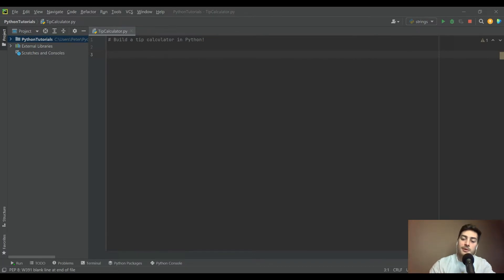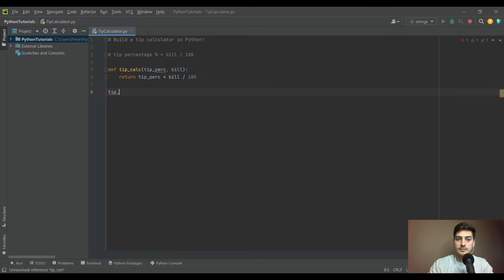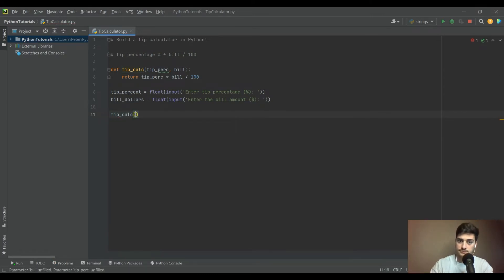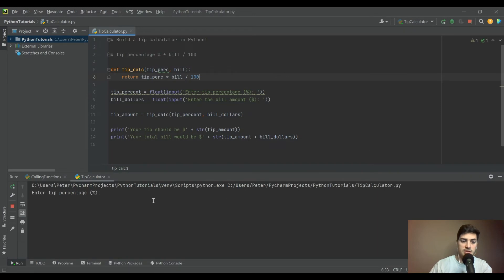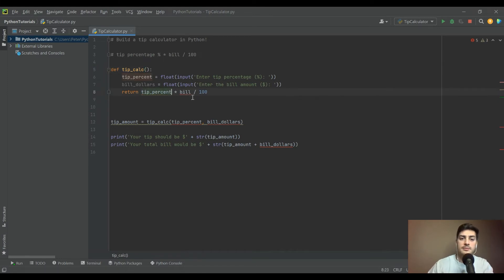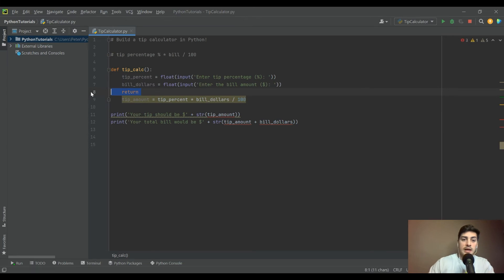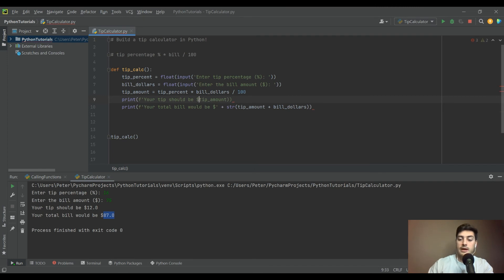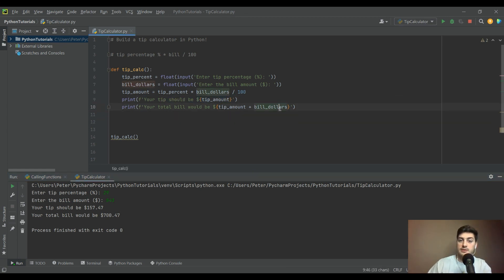How to Make a Tip Calculator In Python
This video covers how to create a basic tip calculator in the python programming language!

A basic tip is determined by what percent of a tip you want to leave, as a proportion of the total bill! In order to create this function we need to gather user input asking for the desired tip percentage as well as the bill cost before tip. We then call a function to perform the tip math and display the outputs in a formatted f-string combining variables with strings!

This is a great beginner tutorial and if you're looking to use beginner python skills in creating applications, games and fully functionality utilities be sure to check out the rest of the channel!

Let us know with any questions, comments, concerns or ideas for a future video!